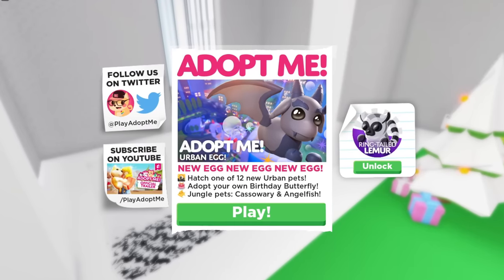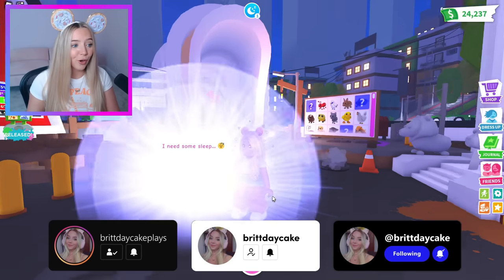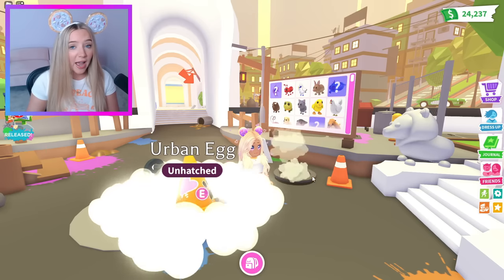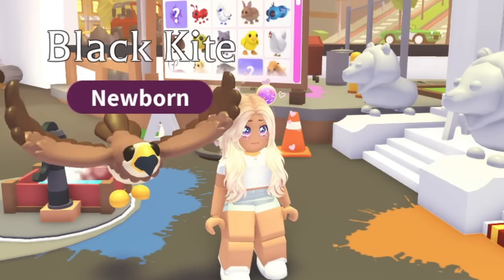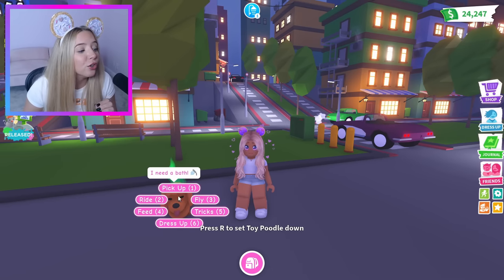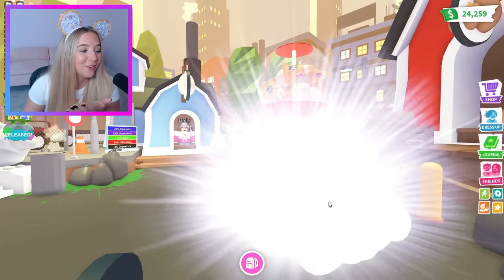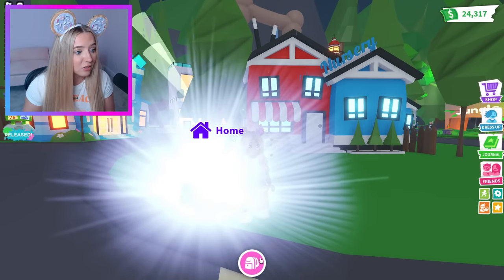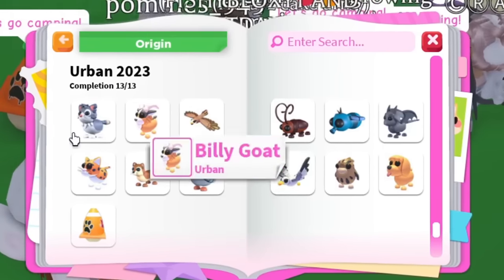NOT STOPPING UNTIL I GET *EVERY* NEW URBAN PET in ADOPT ME!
In this video I open up over 100 Urban Eggs trying to complete my journal and get EVERY SINGLE URBAN PET from the new egg!

✨LINKS✨